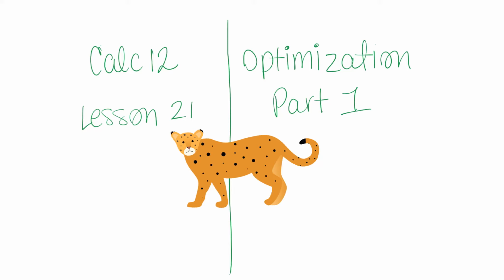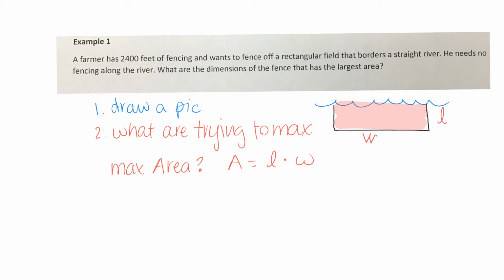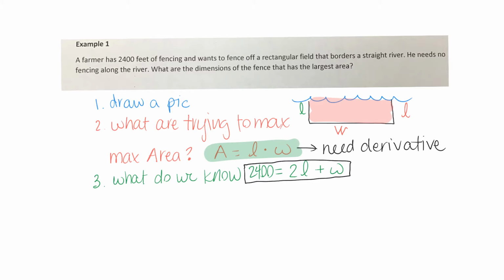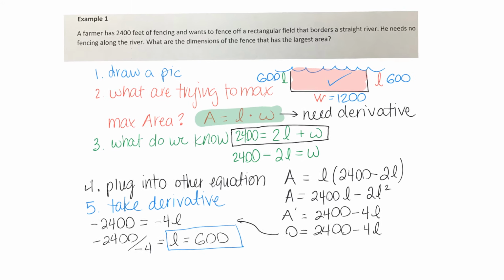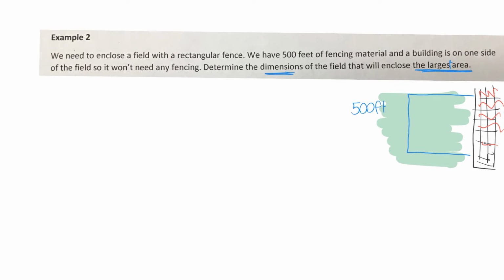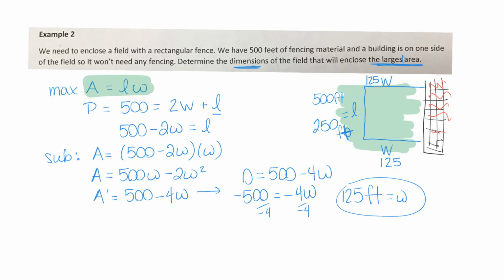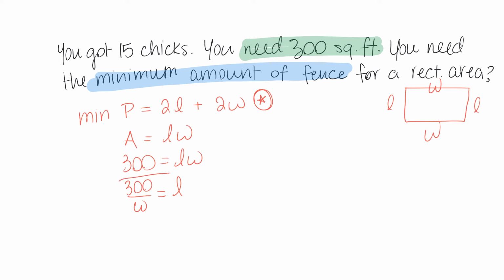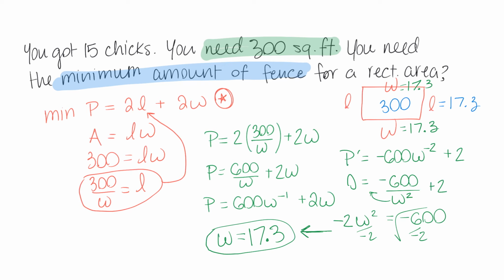Calc 12 - Lesson 21 - Optimization - Part 1